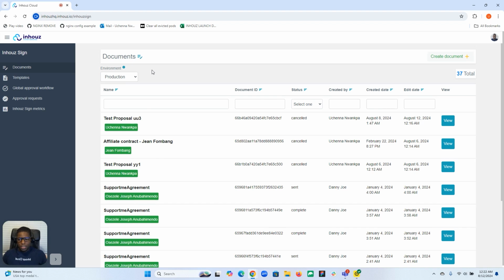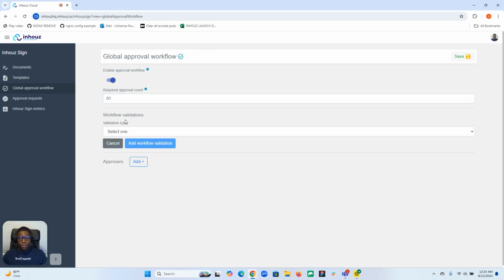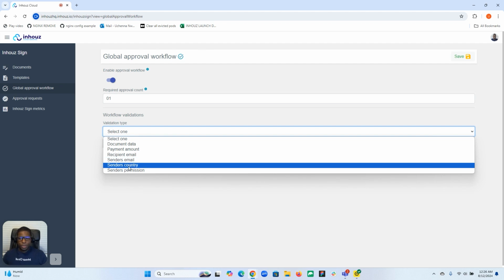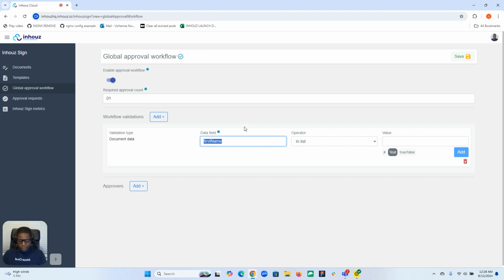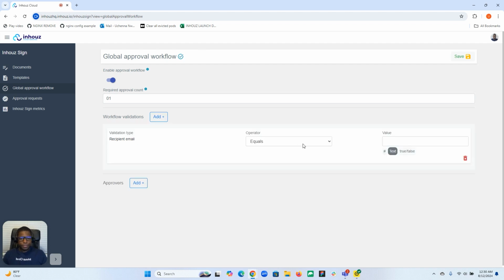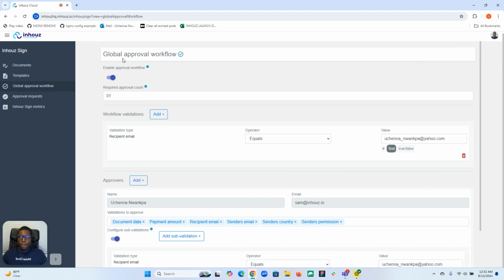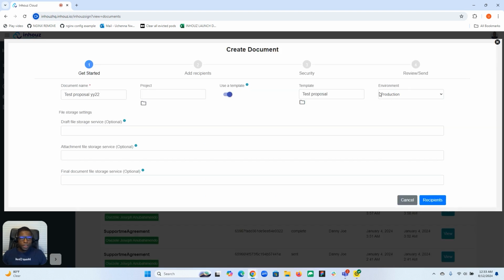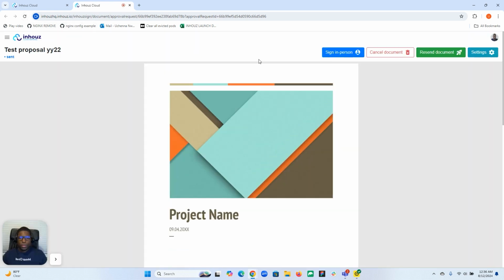Inhouz Sign Approval Workflow | Inhouz Cloud Tutorial (Inhouz Sign)